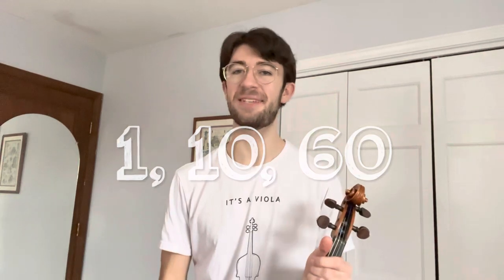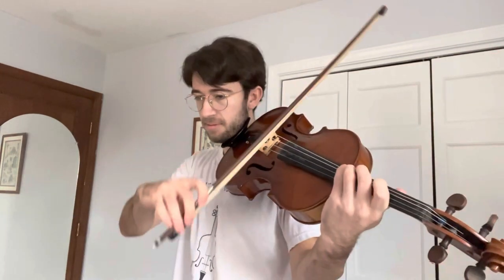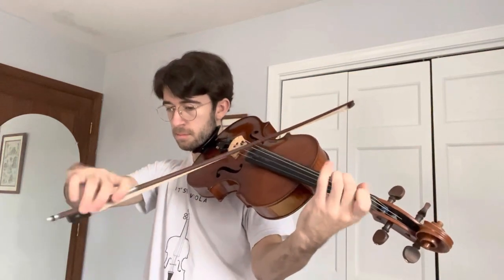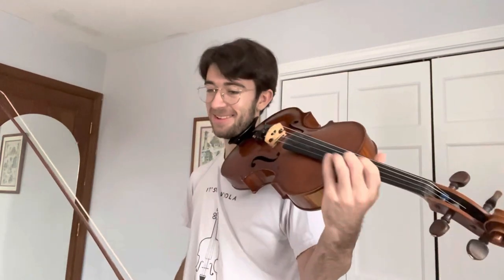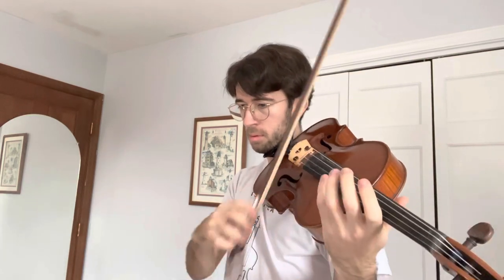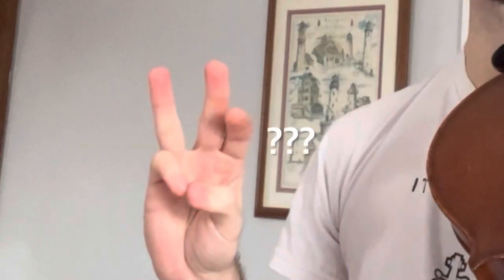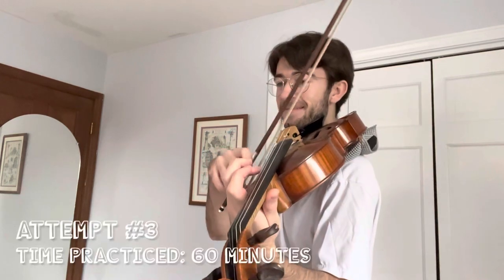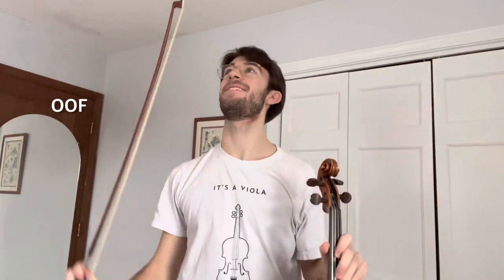Becoming The Fastest Violist In The World! (1-10-60 Minutes Practice Challenge)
Flight of the Bumblebee has become a TwoSetViolin meme due to “sacrilegious” performances of it that aimed to establish themselves as the fastest in the world. In this video, I attempt the 1 minute, 10 minutes, 60 minutes practice challenge to see how fast (and perhaps accurate) I can play the infamous piece on viola after not nearly enough practice.

The last time I made a video like this, it featured Paganini 24 and it took me a year and a half to fulfill my promise of recording a polished version of it. I would like to record a world-record version of myself playing Flight of the Bumblebee as well, and hopefully it will take less time than Paganini did!